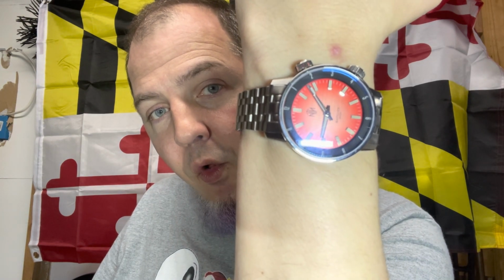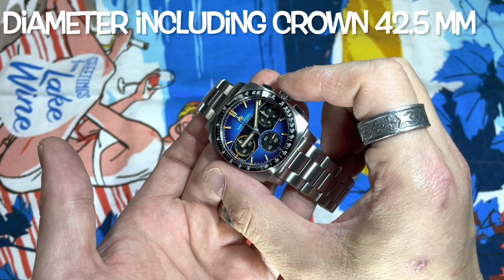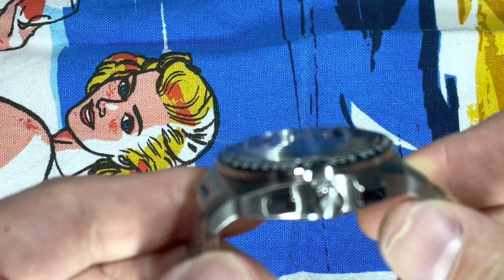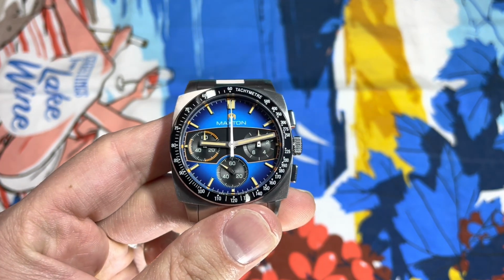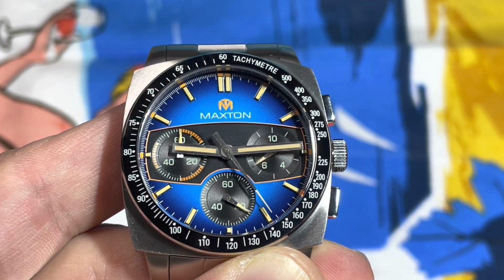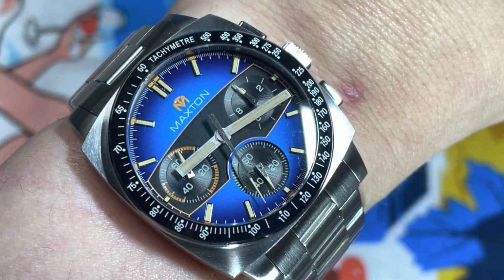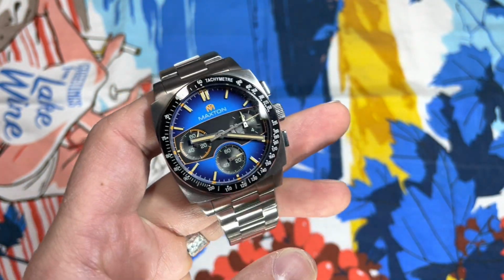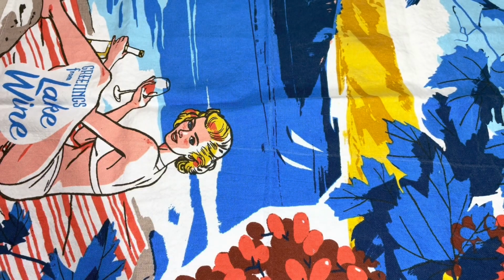The Upcoming Maxton V2 from McDowell Time - full review!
The Keeper Box, a new twist on the old mystery box model and get $15 off!

Some quick picks for the aliexpress sale!

Black bay 58 pagani

san martin pilot

seagull 1963

san martin oyster perpetual

pagani seamaster retro

pagani subby

pagani oyster perpetual

pagani chocolate

aesop tourbillon

pagani speedy

pagani aqua terra

pagani aqua terra